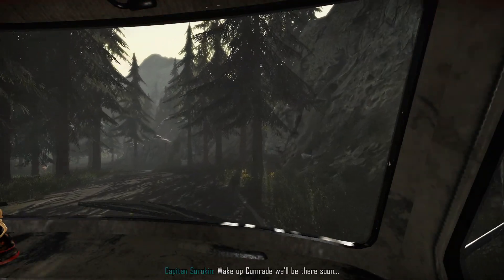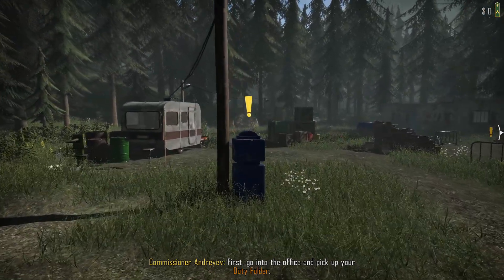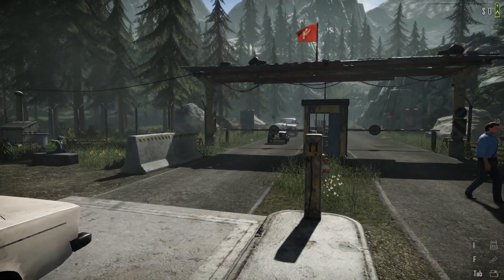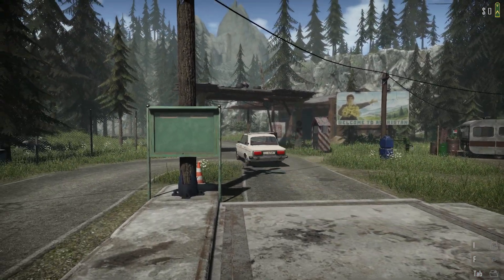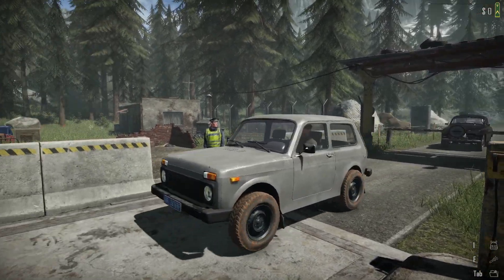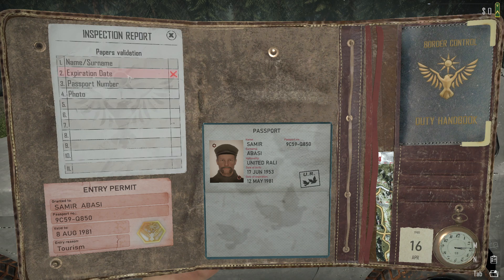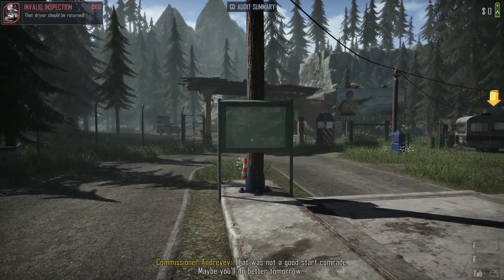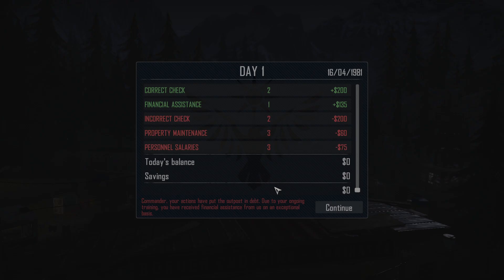Contraband Police Officer In Training